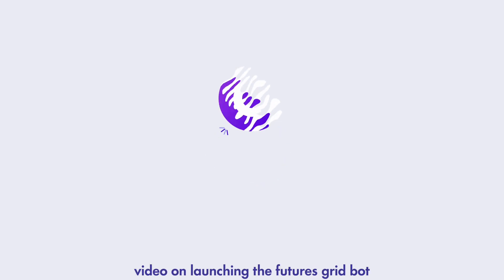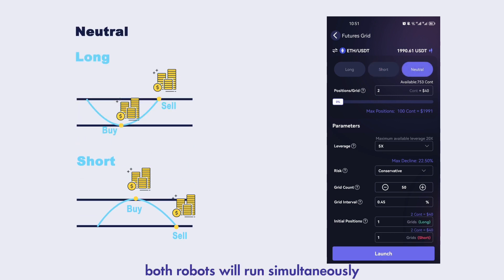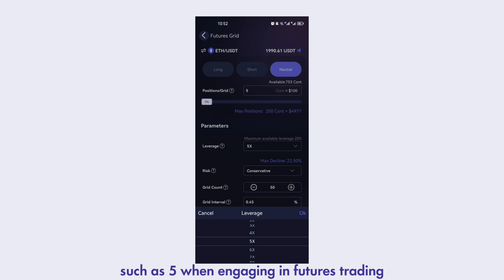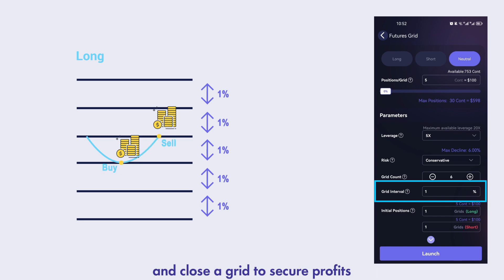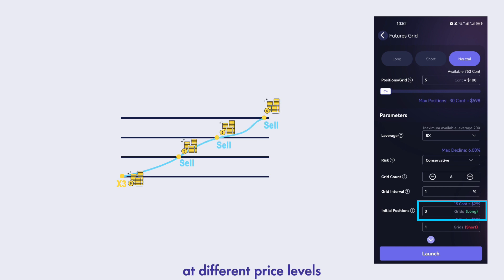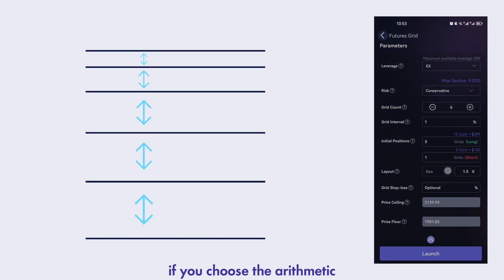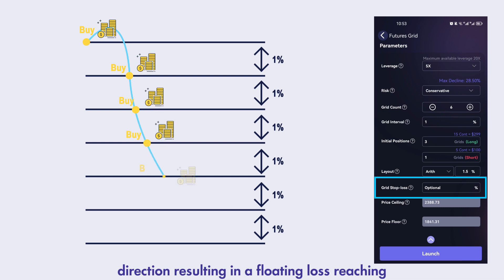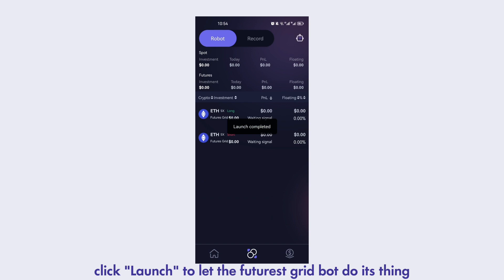Otrading Futures Grid Trading Robot Demystified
This video provides a comprehensive explanation of how to use the Spot Grid Trading Robot on Ottrade for efficient trading.
It covers essential steps such as selecting trading pairs, configuring parameters, managing risks, and initiating the robot.
Viewers will gain a clear understanding of the process and be able to engage in automated trading quickly.